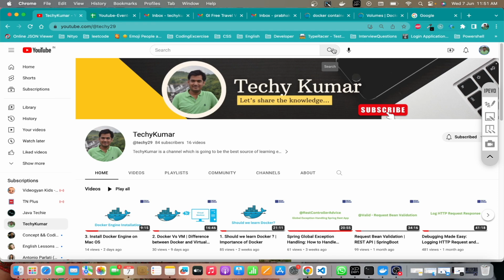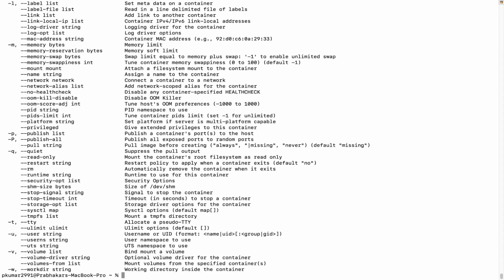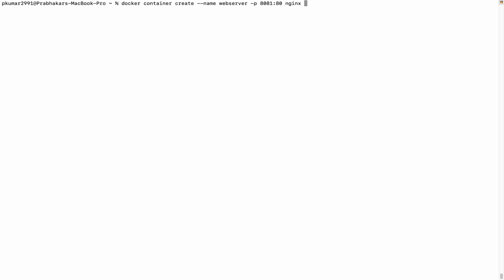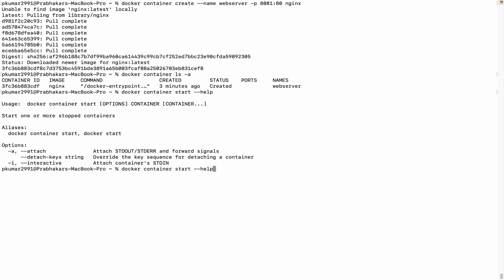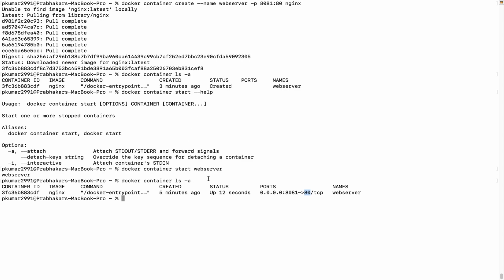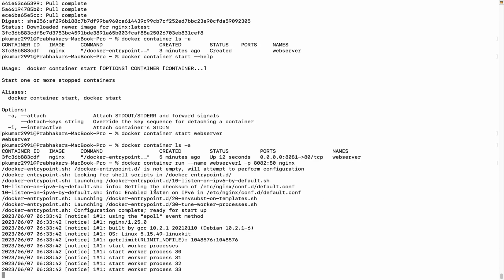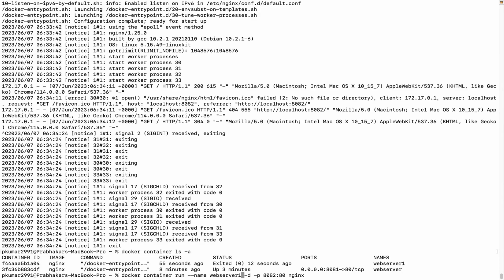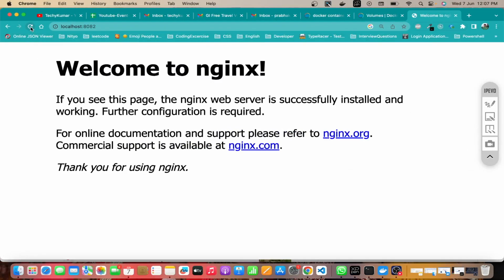11. Docker Commands - Create, Start and Run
Learn about docker commands in this video. You will learn about create, start and run commands in detail through examples.